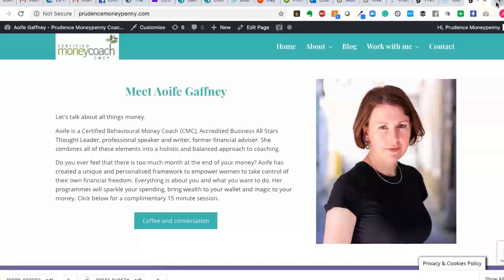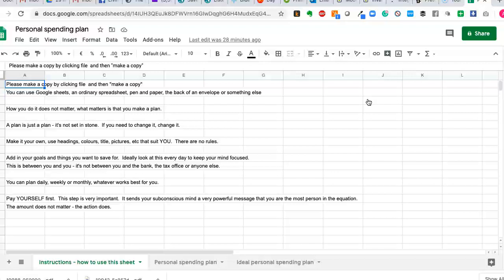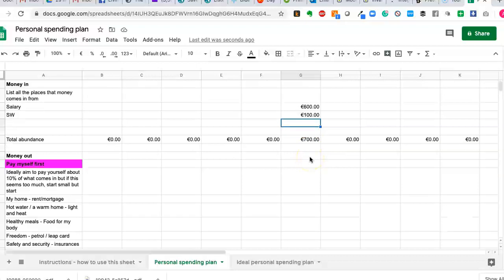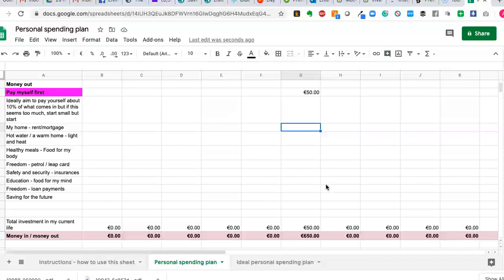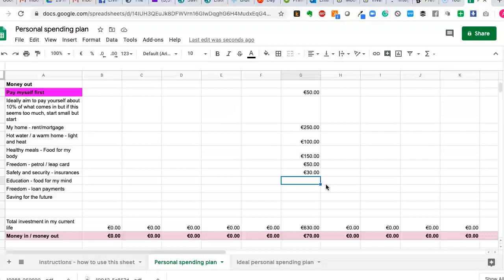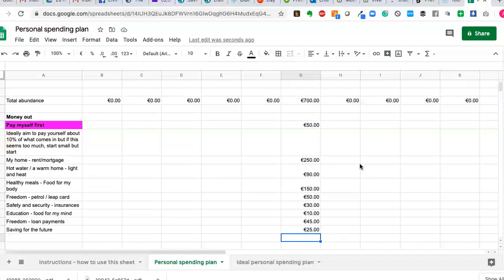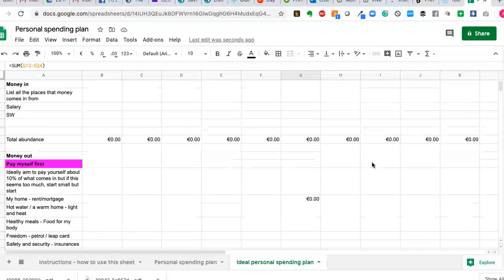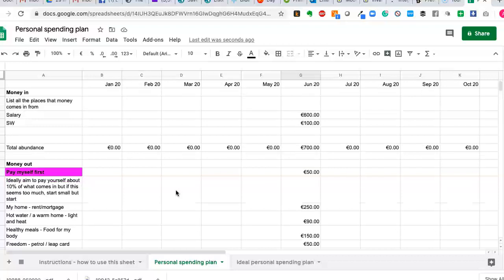personal spending plan money magic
Money Magic with Aoife Gaffney